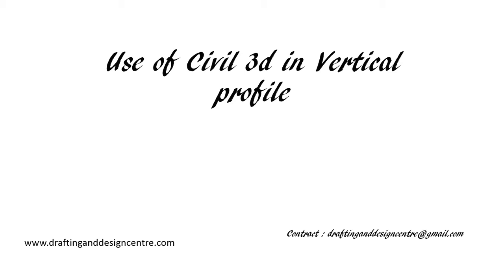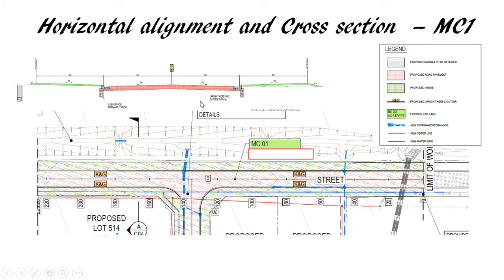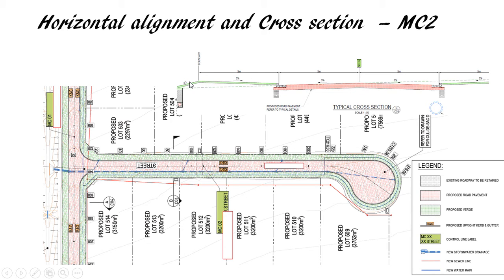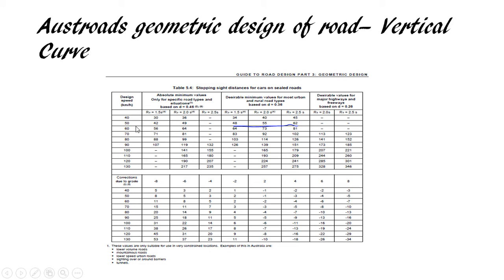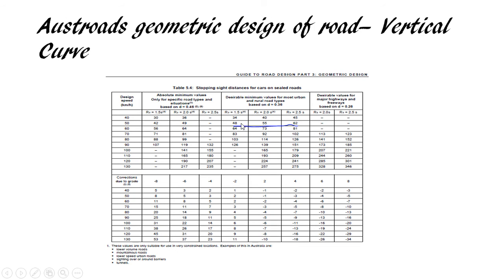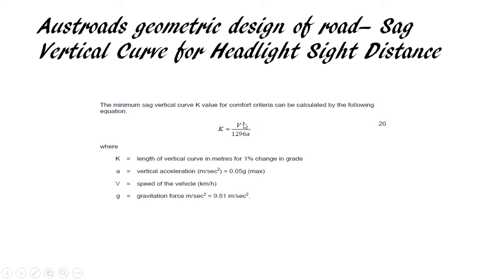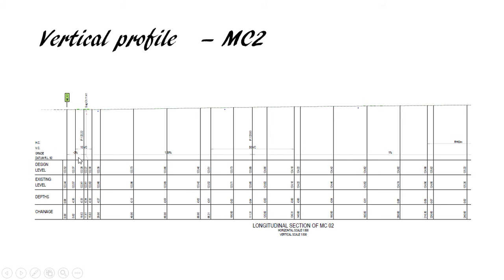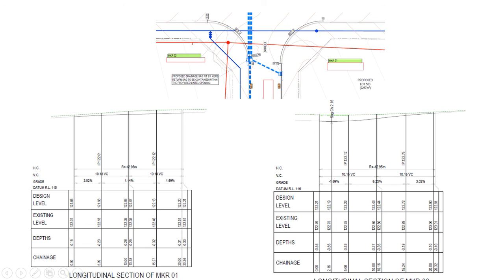Use of Civil 3d in Vertical Profile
Vertical Grading